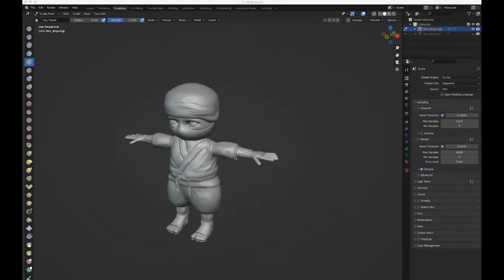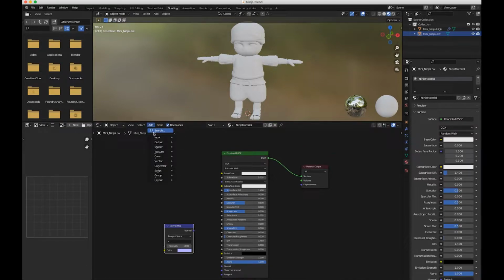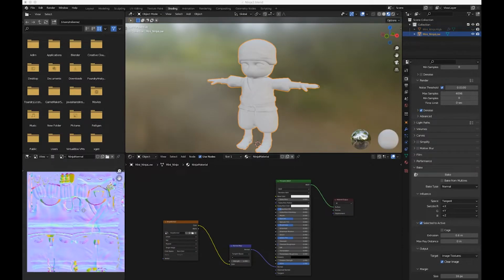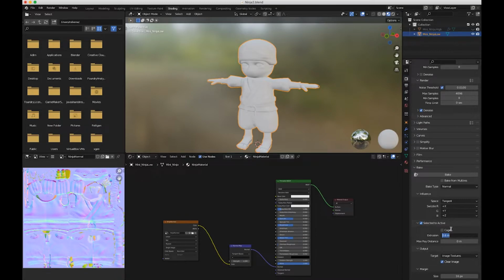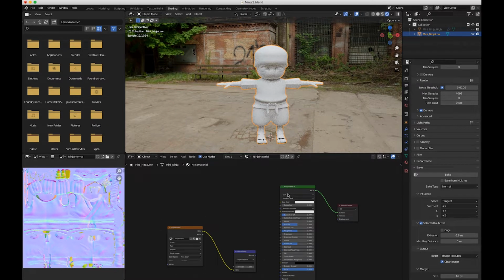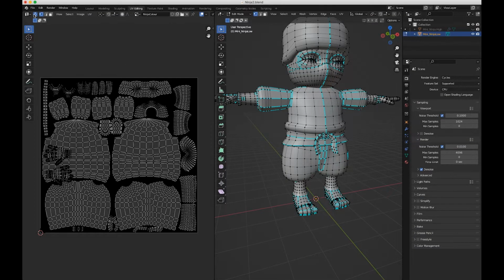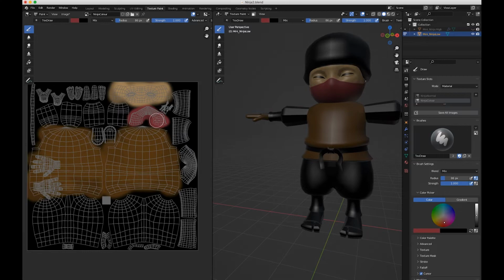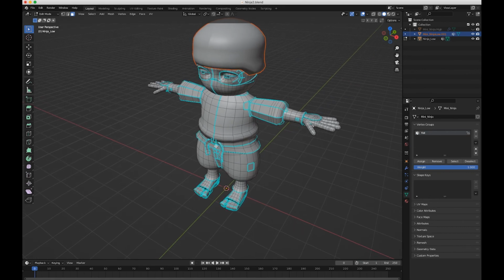Ninja Baking High to Low Poly in Blender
In this video, you will learn how to bake a normal map from a high poly to a low poly mesh in Blender.